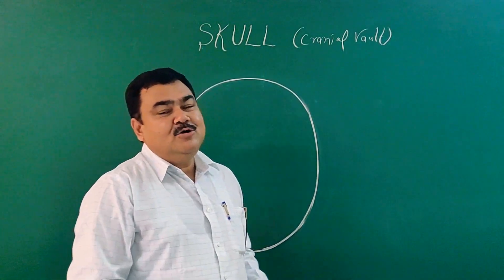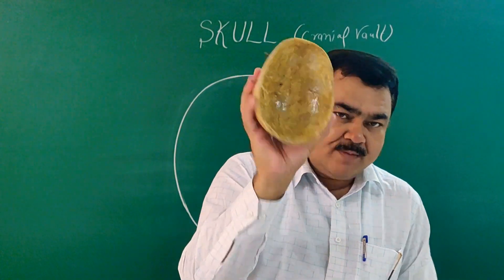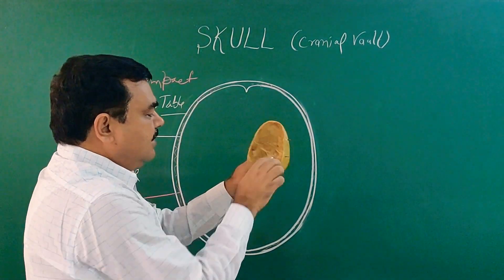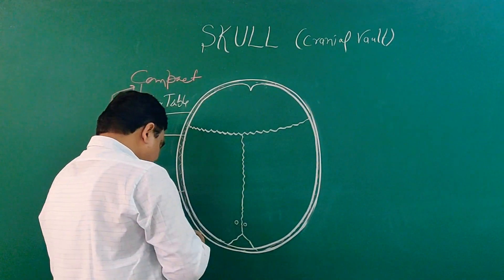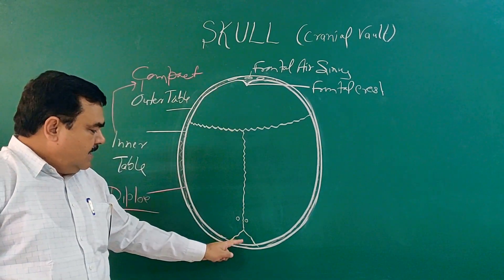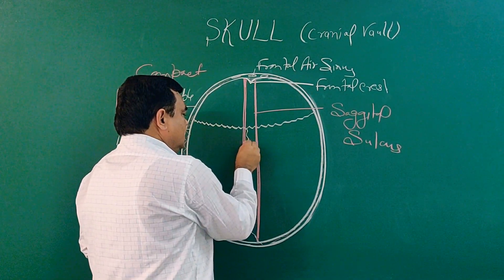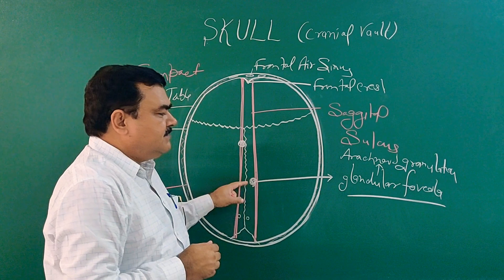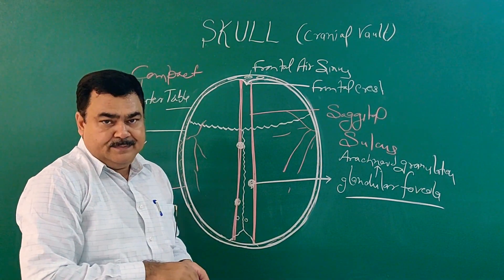Vault of Skull by DR A K SINGH